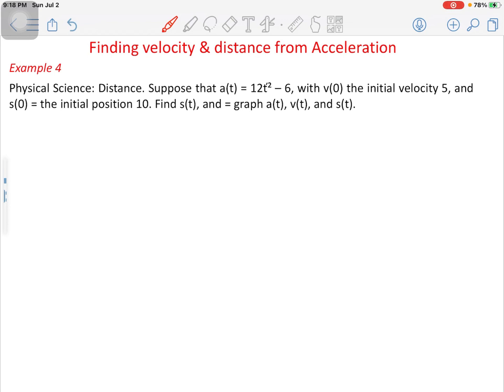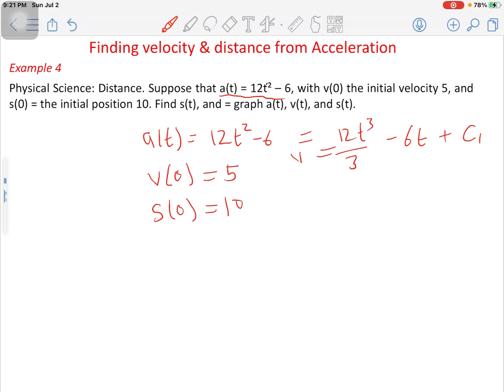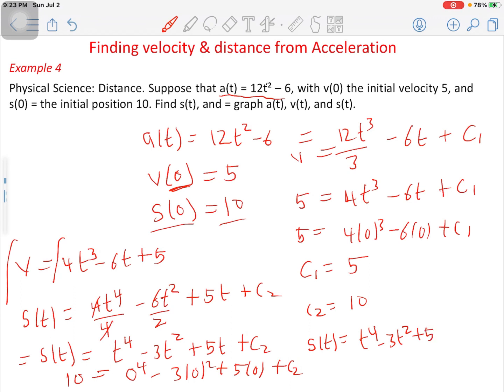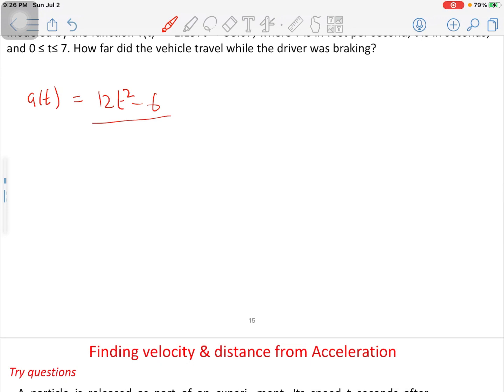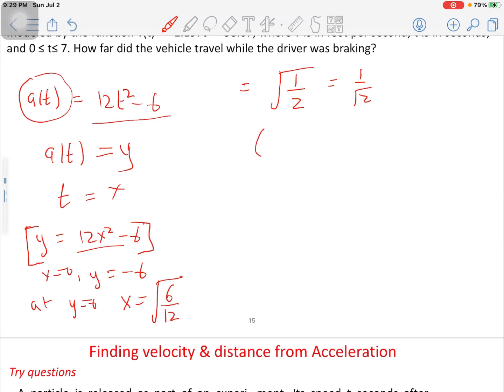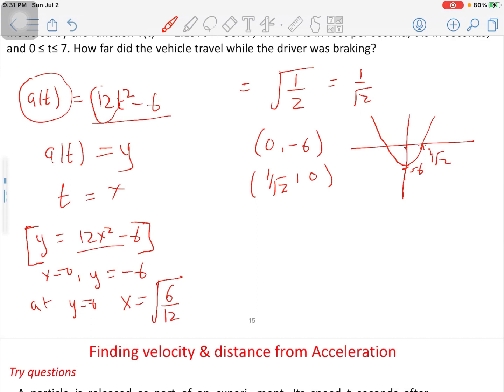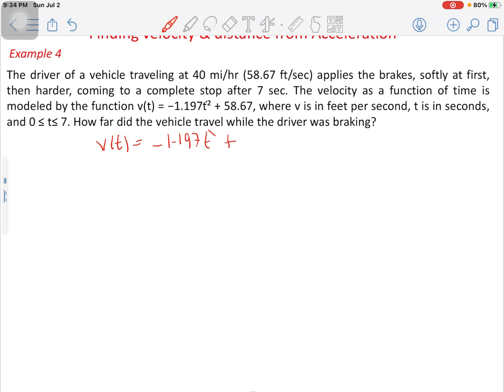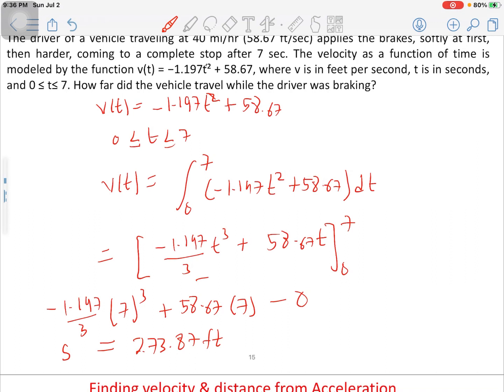Velocity and acceleration:, Application of Integration: solved examples